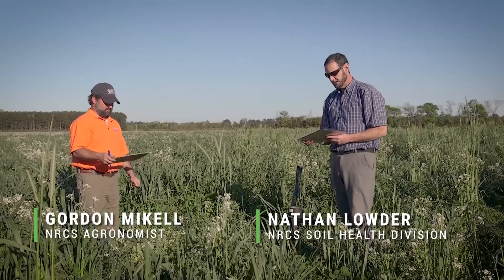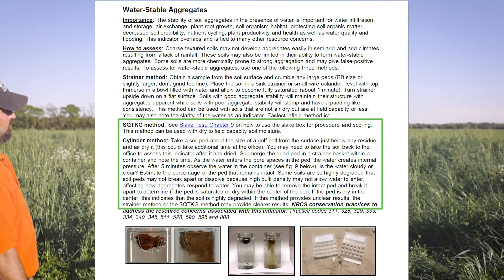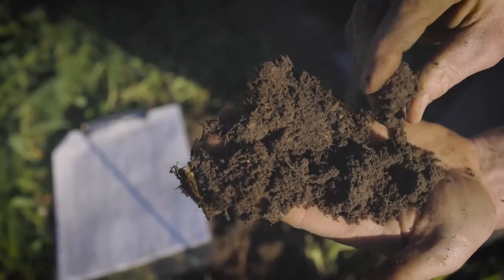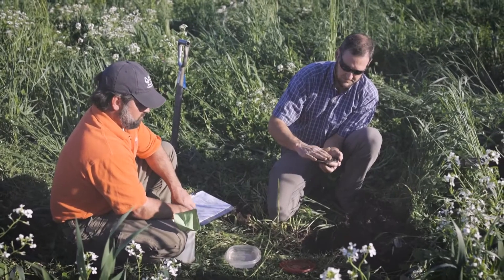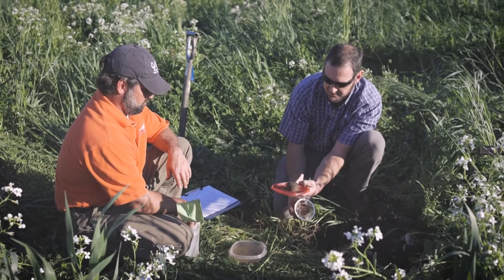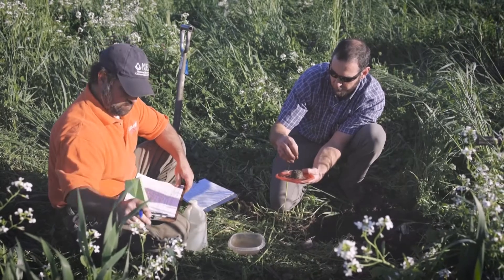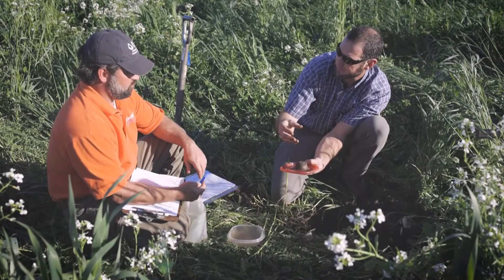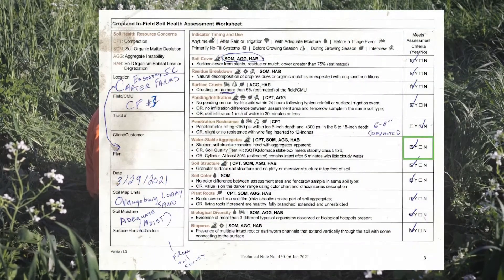#8 - USDA's Cropland In-Field Soil Health Assessment Worksheet - Water Stable Aggregates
The 8th video in a sixteen-video step-by-step breakdown of USDA's Cropland In-Field Soil Health Assessment worksheet. This series is a product of collaboration between Clemson University, The USDA-NRCS, and the University of South Carolina for USDA SARE Project ES19-150

The NRCS Cropland Soil Health Assessment worksheet can be used to assess soil-health related resource concerns in plant production systems. In this series of videos Nathan Lowder, NRCS Soil Health Division Specialist, and Gordon Mikell, NRCS Conservation Agronomist, walk viewers through each step of utilizing the assessment worksheet.

VIDEO SERIES:
#1 - USDA's Cropland In-Field Soil Health Assessment Worksheet -Soil Health Assessment Guide
#2 - USDA's Cropland In-Field Soil Health Assessment Worksheet -Producer Management
#3 - USDA's Cropland In-Field Soil Health Assessment Worksheet - Soil Cover
#4 - USDA's Cropland In-Field Soil Health Assessment Worksheet - Residue Breakdown
#5 - USDA's Cropland In-Field Soil Health Assessment Worksheet - Crusting
#6 - USDA's Cropland In-Field Soil Health Assessment Worksheet - Ponding
#7 - USDA's Cropland In-Field Soil Health Assessment Worksheet - Penetration Resistance
#9 - USDA's Cropland In-Field Soil Health Assessment Worksheet - Soil Structure
#10 - USDA's Cropland In-Field Soil Health Assessment Worksheet -Plant Roots & 11 Biodiversity
#11 - USDA's Cropland In-Field Soil Health Assessment Worksheet - Soil Color
#12 - USDA's Cropland In-Field Soil Health Assessment Worksheet - Biopores
#13 - USDA's Cropland In-Field Soil Health Assessment Worksheet - Decision Tree
#14 - USDA's Cropland In-Field Soil Health Assessment Worksheet - Adjacent Field Comparison
#15 - USDA's Cropland In-Field Soil Health Assessment Worksheet - Adjacent Field Decision Tree
#16 - USDA's Cropland In-Field Soil Health Assessment Worksheet - Closing Review